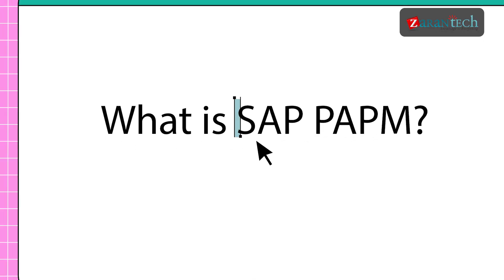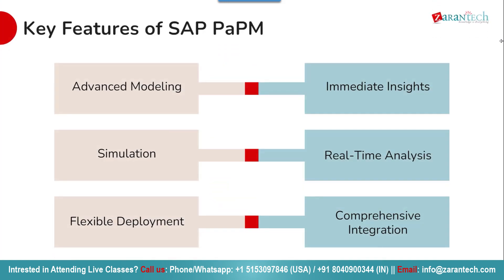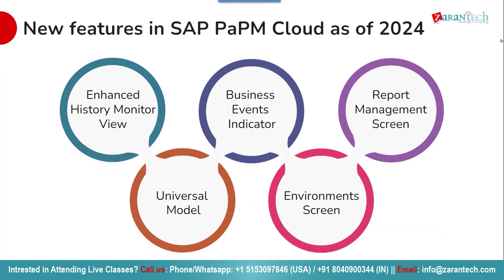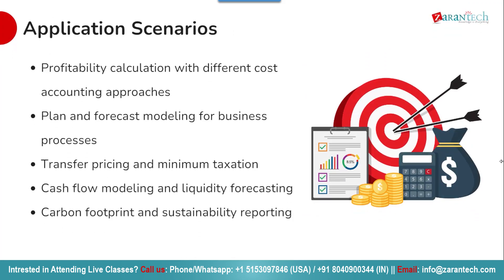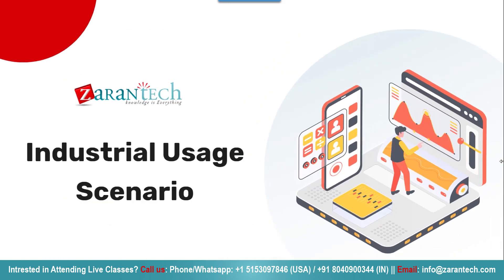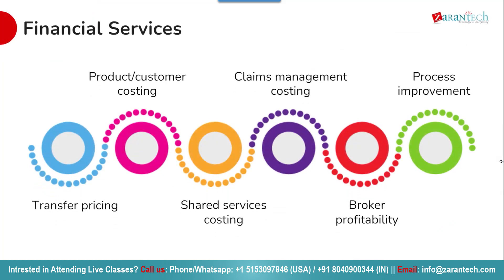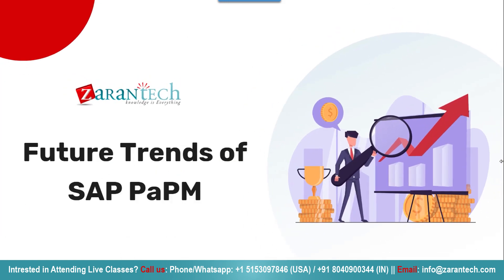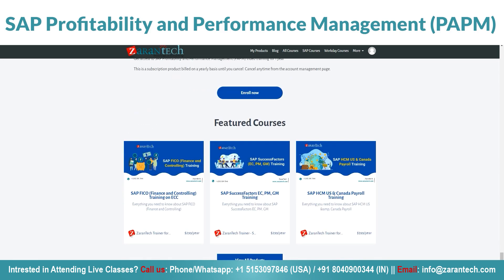What is SAP PAPM | ZaranTech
In this video, on "What is SAP PAPM," we'll learn about SAP Profitability and Performance Management (PAPM), a powerful tool designed to help businesses analyze and optimize their financial performance. SAP PAPM enables organizations to model, analyze, and simulate various financial scenarios to make data-driven decisions. Join us as we explore the key features of SAP PAPM, including profitability analysis, cost management, and performance optimization.

00:00 Introduction
01:30 Introduction to SAP PaPM
09:02 Industrial Usage Scenario
11:27 Implementation and Integration SAP PaPM
12:45 Future Trends of SAP PaPM
13:33 Conclusion

✅ What is the SAP PAPM (Profitability and Performance Management)?
SAP PAPM (Profitability and Performance Management) is a solution offered by SAP that helps organizations analyze and optimize profitability and performance across various dimensions of their business. It enables businesses to gain insights into their costs, revenues, and profitability drivers to make informed decisions and improve overall performance.

✅ About the SAP PAPM (Profitability and Performance Management) Full Course
This intensive course is designed to equip participants with a deep understanding of SAP Profitability and Performance Management (PaPM), a powerful tool for analyzing and optimizing business performance and profitability. Participants will learn how to leverage PaPM to create value through cost allocation, profitability analysis, and performance measurement. The course covers the end-to-end process, from data collection to insight generation, emphasizing practical applications and best practices.

✅ Benefits of this, SAP PAPM (Profitability and Performance Management) Full Course
👉 Comprehensive Understanding: Gain a thorough understanding of SAP PaPM functionalities, including data management, modeling, and analysis.
👉 Practical Skills: Develop the skills to design and implement cost and revenue allocation models, conduct profitability analysis, and optimize performance.
👉 Strategic Insight: Learn to generate actionable insights for strategic decision-making and performance improvement.
👉 Integration Mastery: Master the integration of PaPM with SAP S/4HANA and other SAP applications for seamless business processes.
👉 Advanced Techniques: Explore advanced features and customization options to tailor PaPM solutions to specific business needs.
👉 Real-World Application: Apply knowledge through case studies and real-world scenarios to solve business challenges.

✅ Features of SAP PAPM (Profitability and Performance Management) Full Course
👉 Assessments
👉 Lab Documents
👉 Certification Q&A
👉 Course Completion Certificate
👉 E-Books
👉 Certification Guides
👉 Configuration Docs
👉 Cheat Sheet

For More Info on the SAP PAPM (Profitability and Performance Management) Full Course